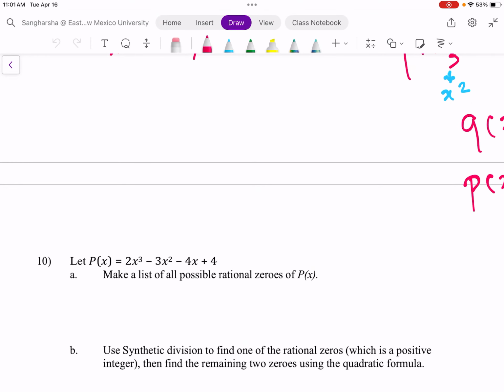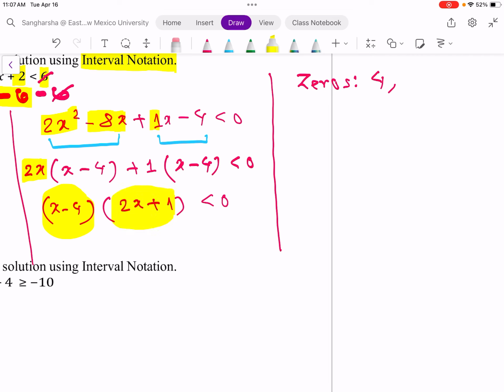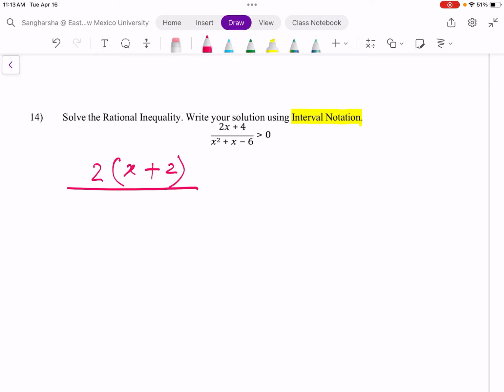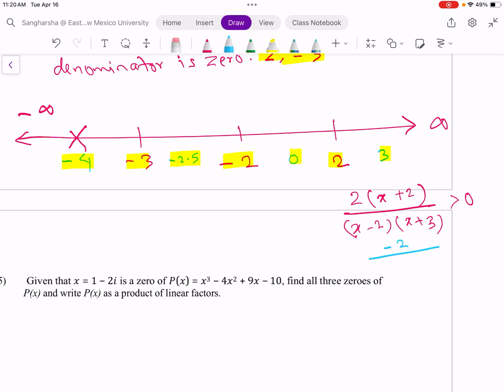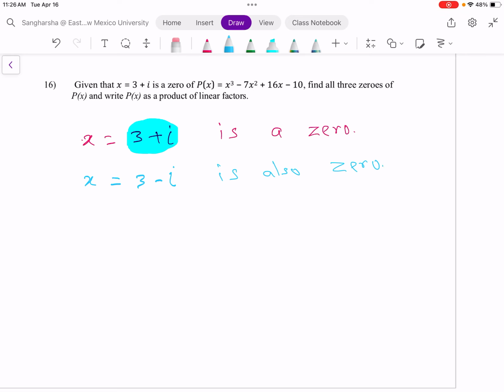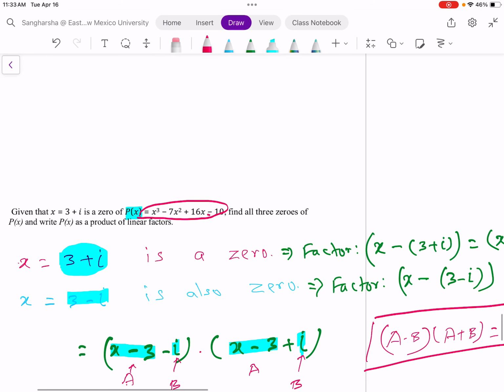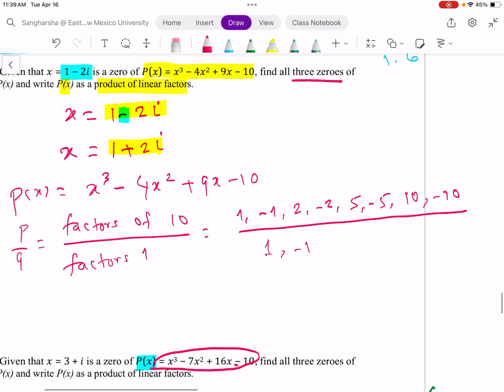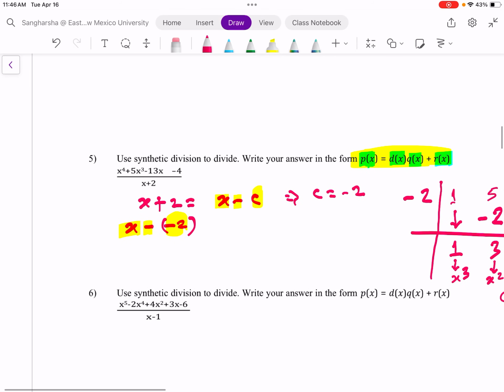Exam 5: Review Part 2